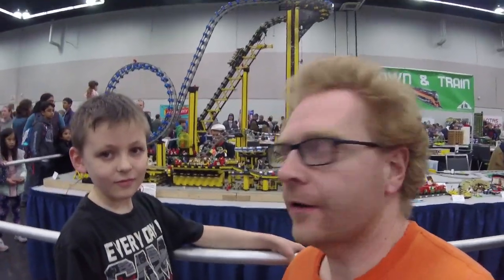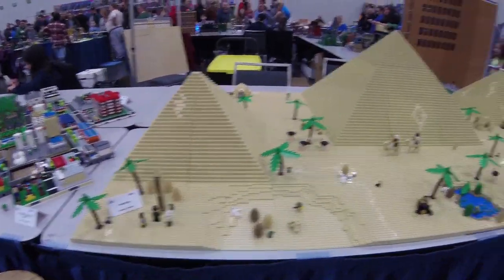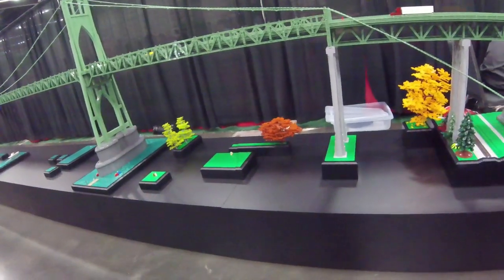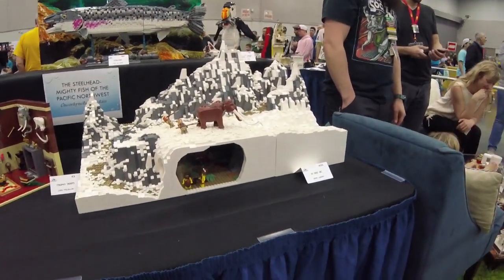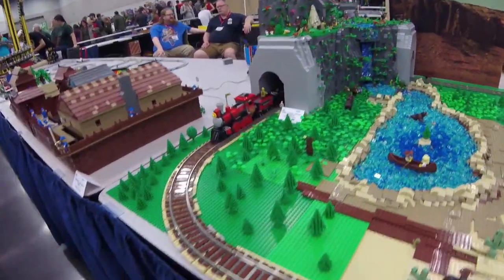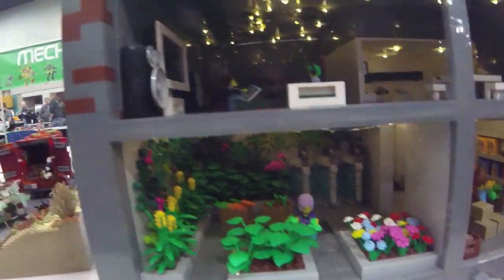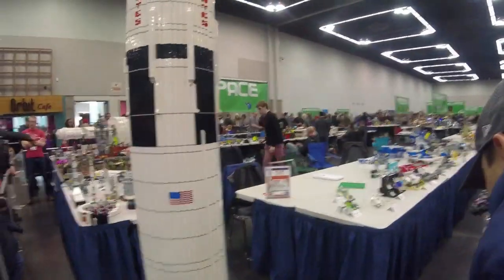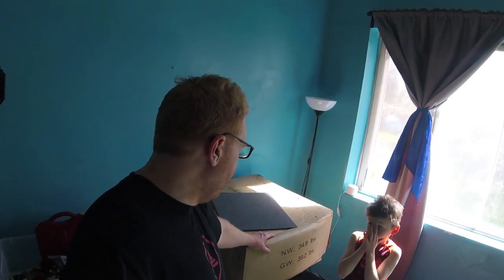Bricks Cascade 2020 Lego Convention Vlog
Bricks Cascade is a local Lego Convention here in Oregon. We saw some really amazing Lego creations.